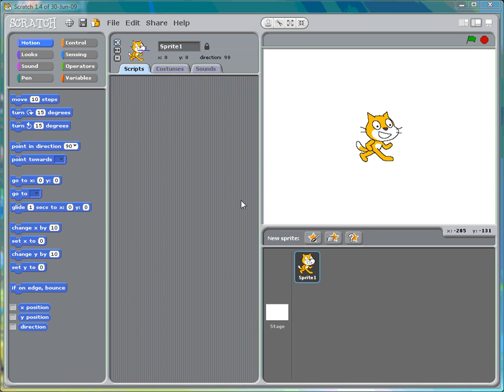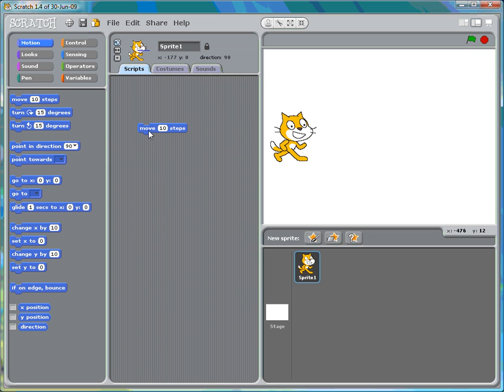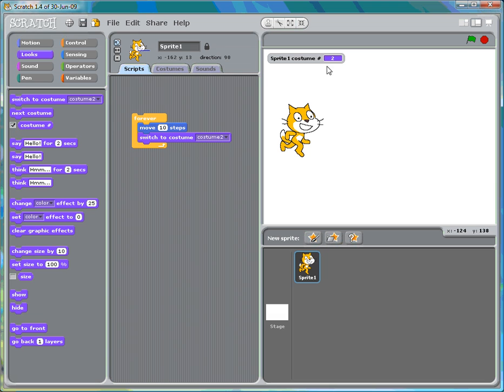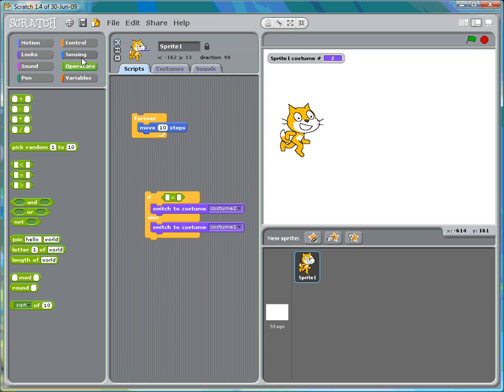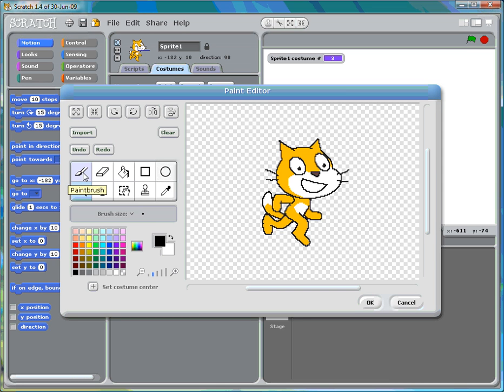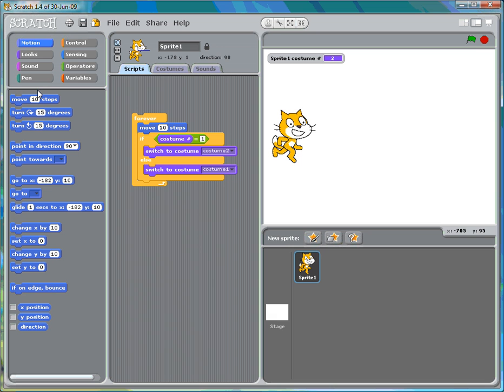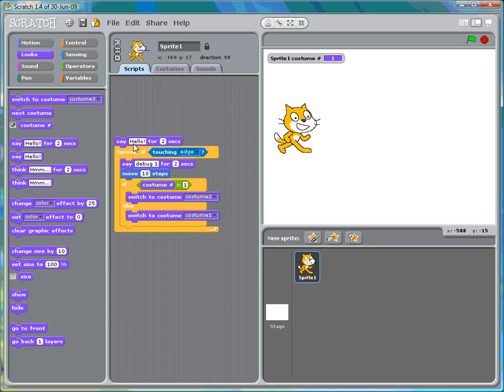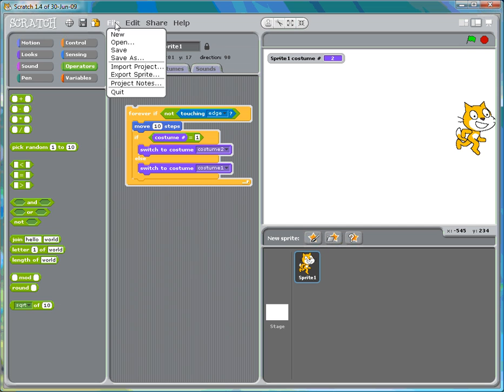First Program in Scratch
Goes over how to make a sprite in Scratch go across the screen, look like it's crossing the screen and stop at the edge of the screen.  This is part of the Learning Scratch program at the website.